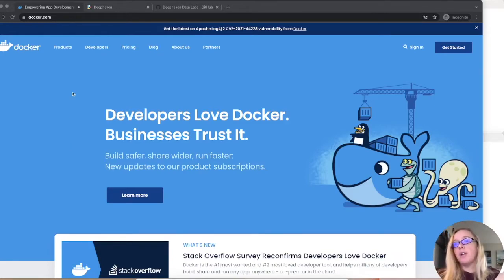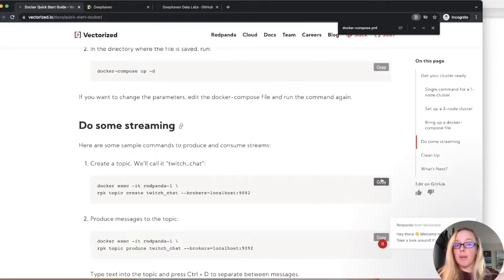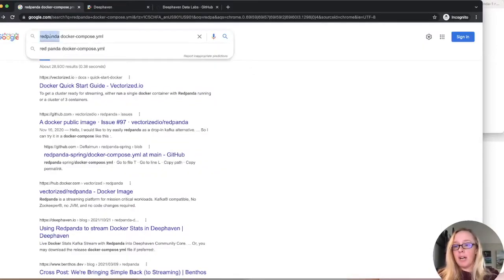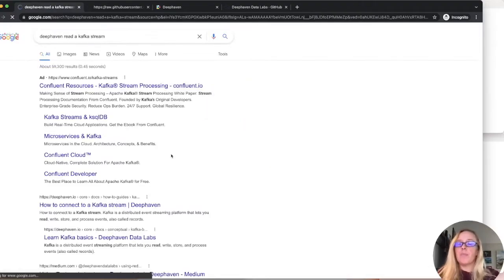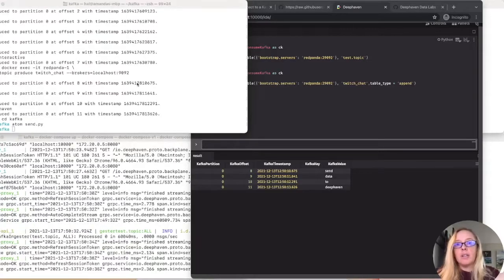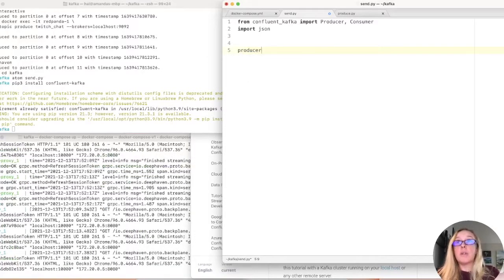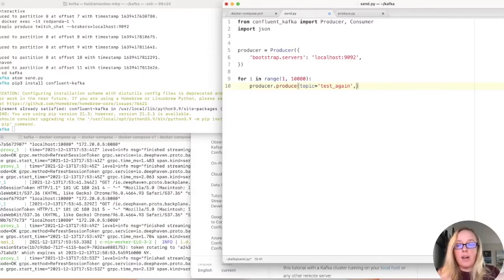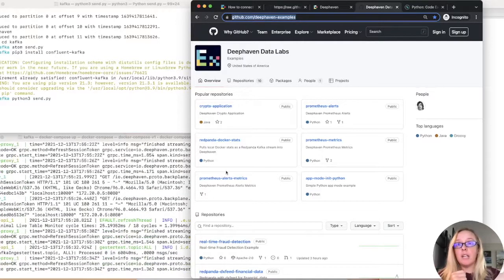Kafka & Deephaven: From Zero to Hero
Amanda Martin walks you through using Kafka in Deephaven from start to finish in ~10 minutes. A must-see for Kafka newbies!